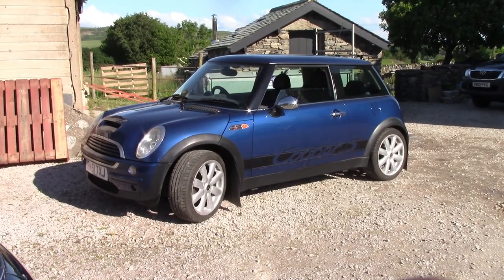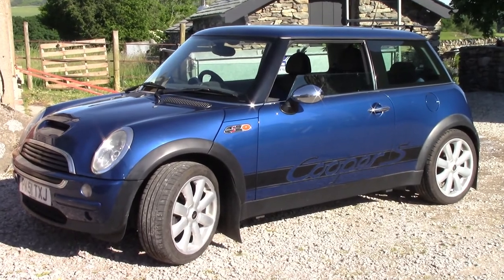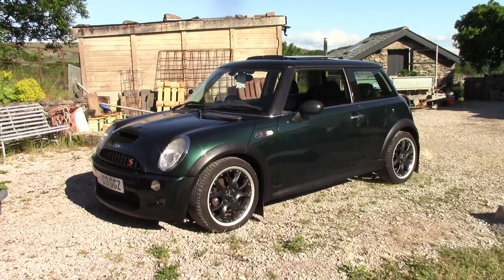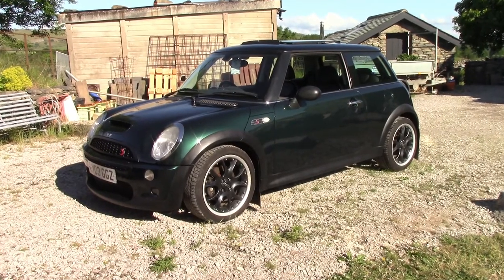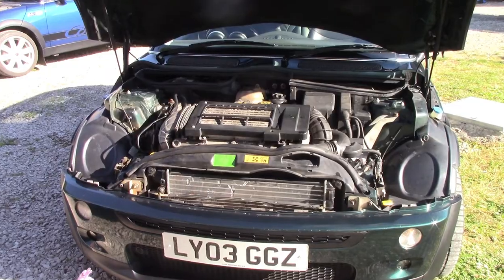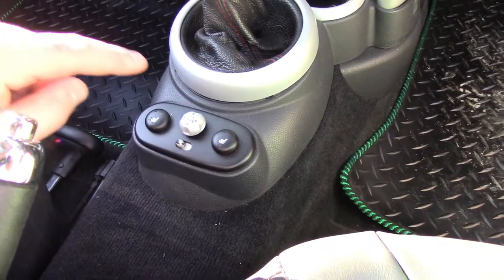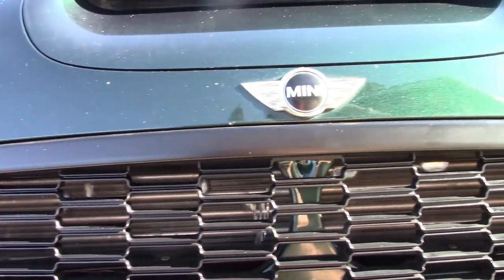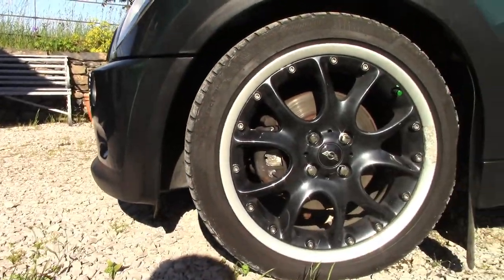New Car Reveal - What Is It This Time!?